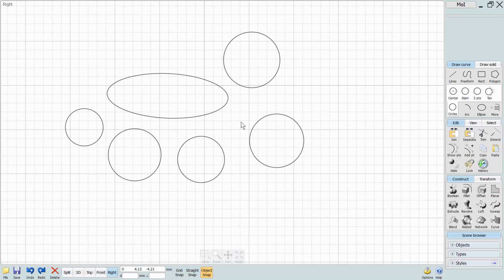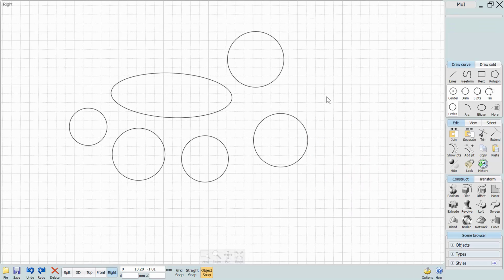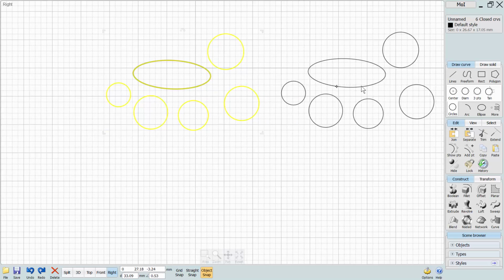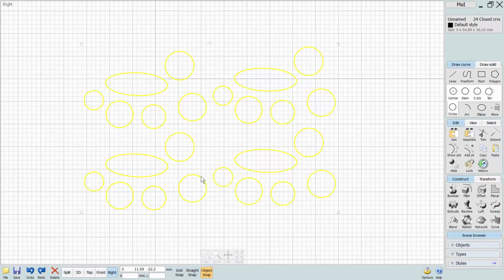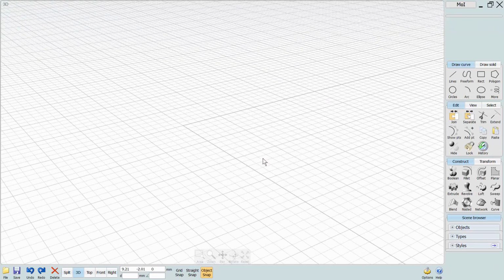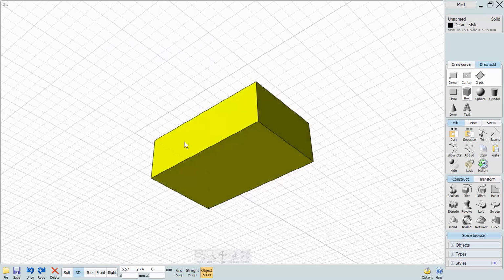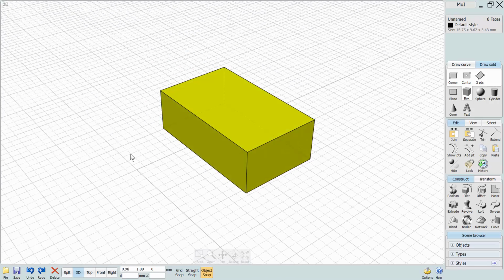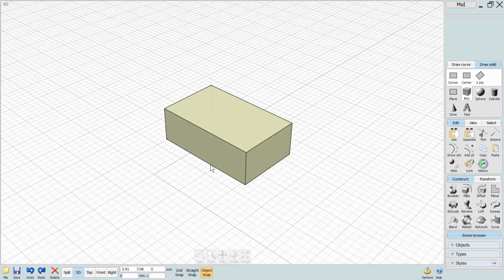PART 1 05 selections